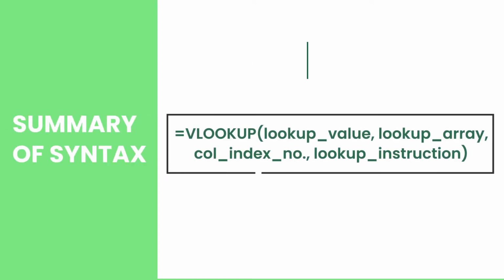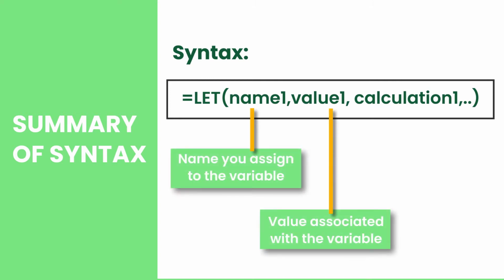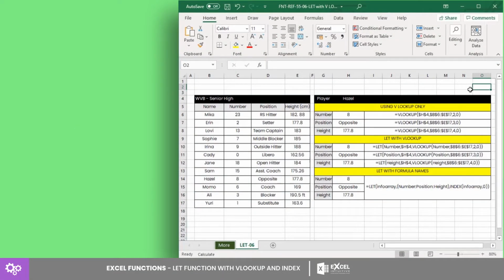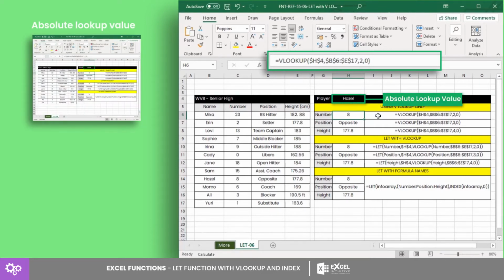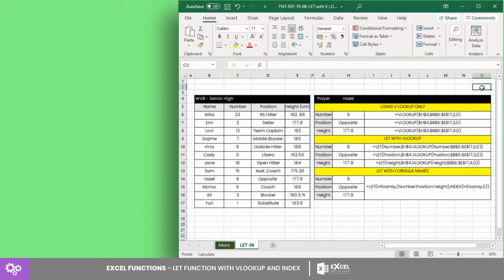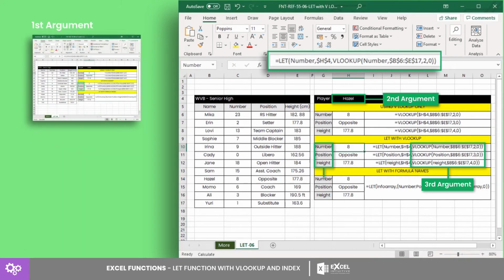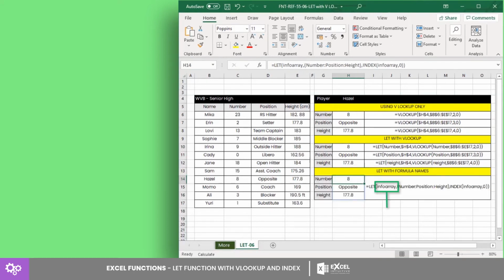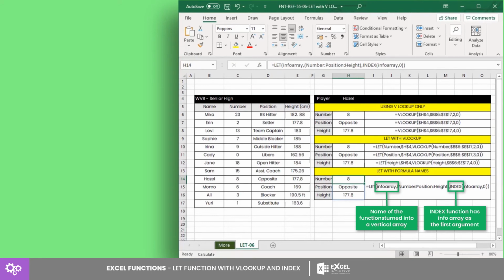HOW TO USE LET WITH V LOOKUP AND INDEX BY EXCEL IN A MINUTE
🤔 ABOUT THIS Lesson 👇
Among the many functions in Excel, V LOOKUP is one of the functions loved by users due to its functionality. But the newcomer – LET function, is also gaining more attention for its benefits and easy manipulation.
What is this lesson all about?
In this video, we’re going to learn how to utilize the V LOOKUP with the LET function and eventually use the formulated functions as an array of information.
When and where can the lesson be used?
To kick things off, let’s review the syntax for V LOOKUP, INDEX, and LET.
For V LOOKUP, the arguments are lookup value, lookup array, column index number, and lookup instruction.
While INDEX has array, row number, column number and reference.
And lastly, the LET has name, value, and calculation which enable users to define a variable, and indicate an operation to perform with the variable.

to download the files go to the bottom of the BLOG POST and pres the download button